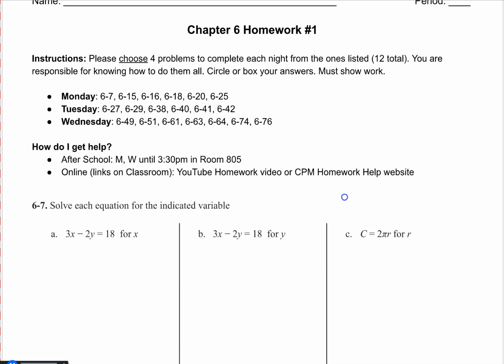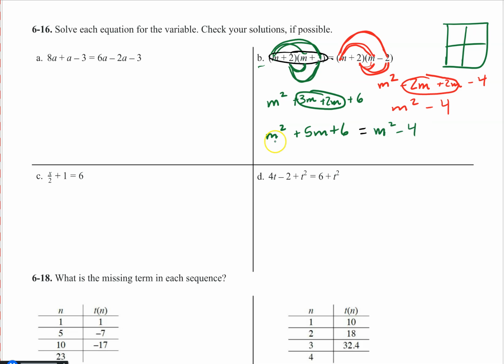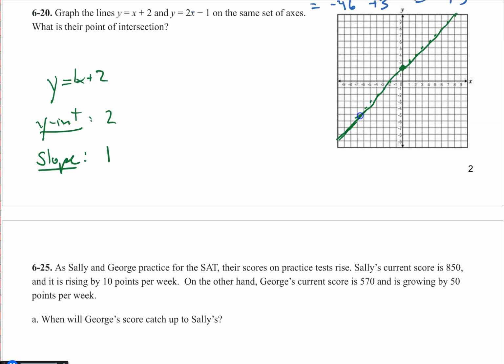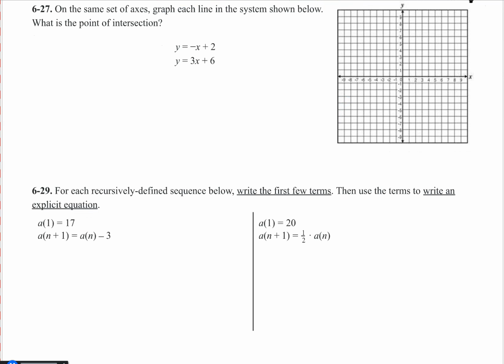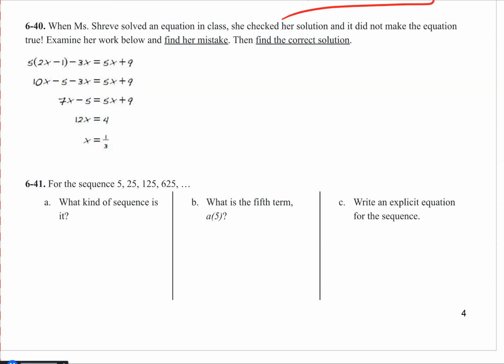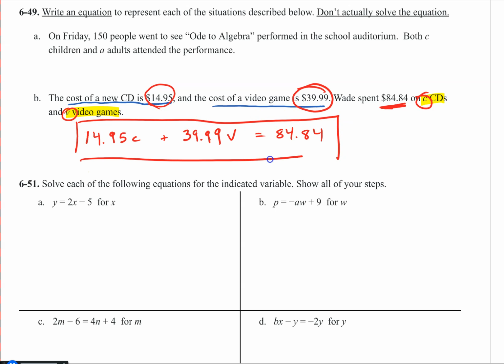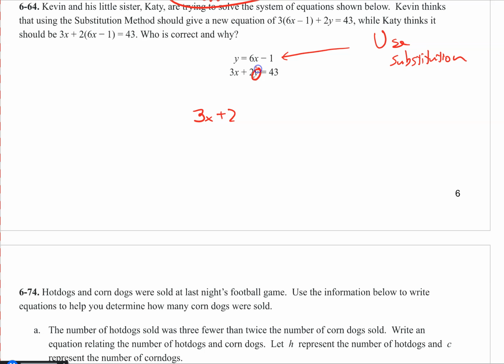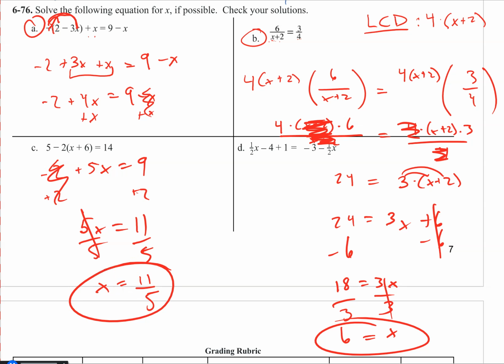Chapter 6 Homework #1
6-7: 00:05
6-15: 02:07
6-16: 04:05
6-18: 07:41
6-20: 10:46
6-25: 12:34
6-27: 17:11
6-29: 17:25
6-38: 20:05
6-40: 22:49
6-41: 23:59
6-42: 25:26
6-49: 27:52
6-51: 29:01
6-61: 30:47
6-63: 32:24
6-64: 33:37
6-74: 34:49
6-76: 37:26